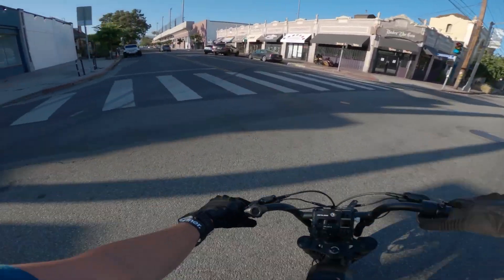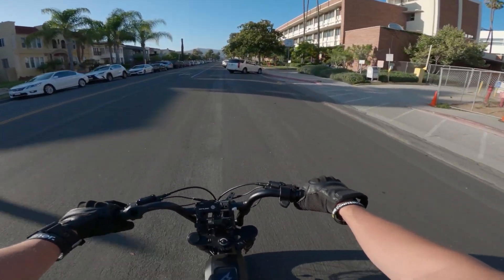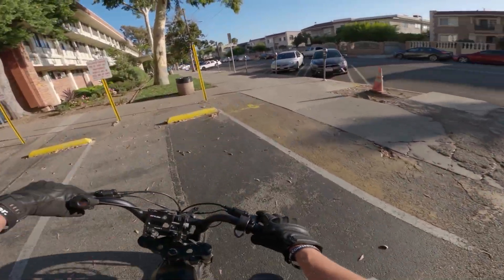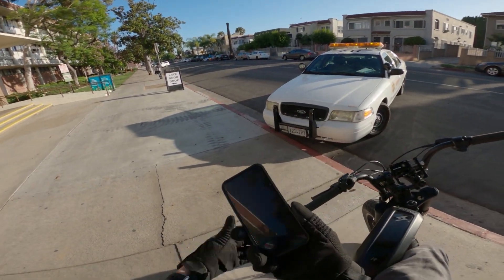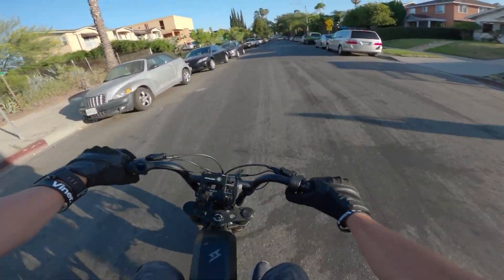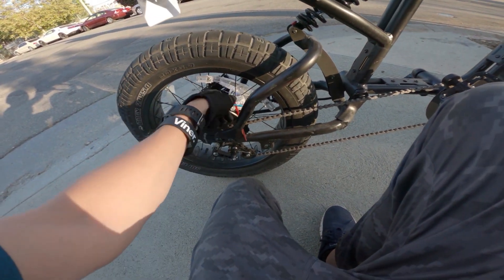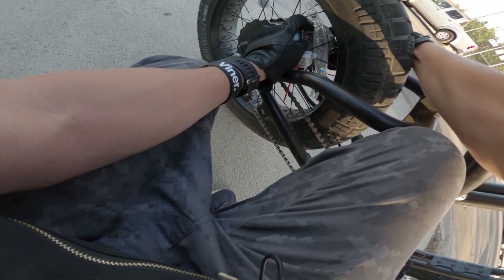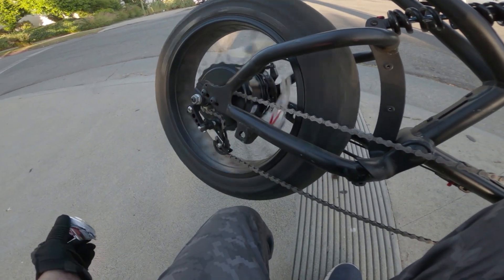WHAT IS LENZ'S LAW?!?!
We're getting one step closer to solving hubgate